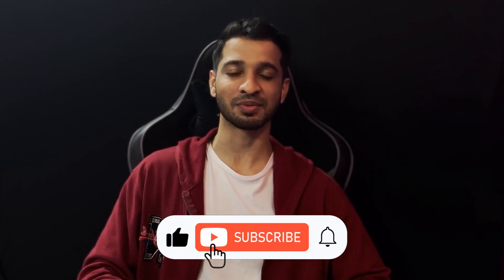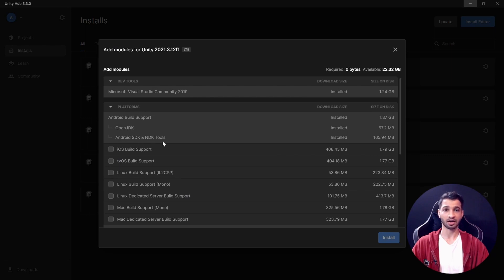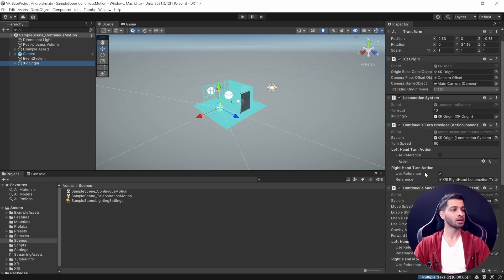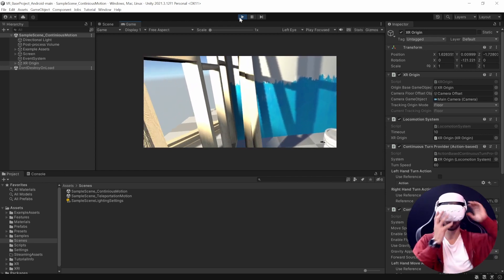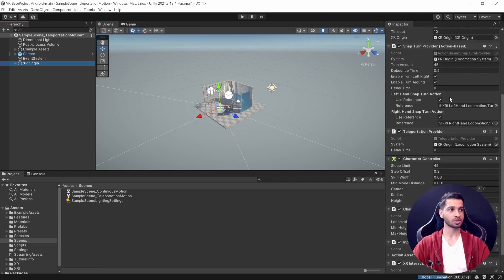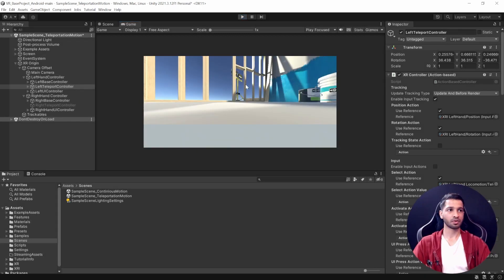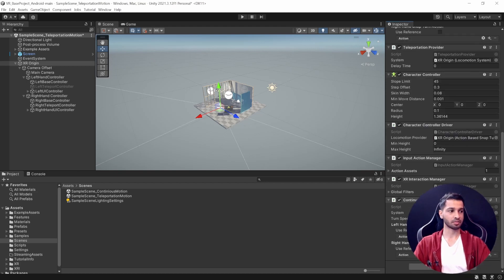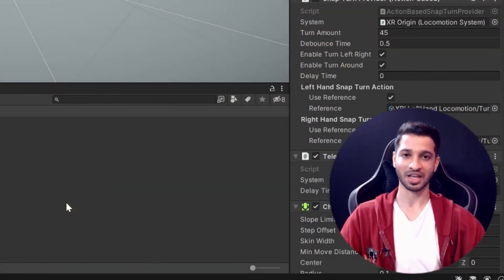Getting started with VR Development made easy!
00:00 Introduction
00:59 Downloading the Base Project
02:27 Understanding Scene 1: Continuous Motion
04:12 Understanding Scene 2: Teleportation Motion
05:55 Customizing Locomotion
06:45 Conclusion